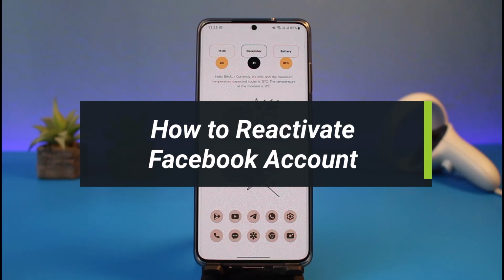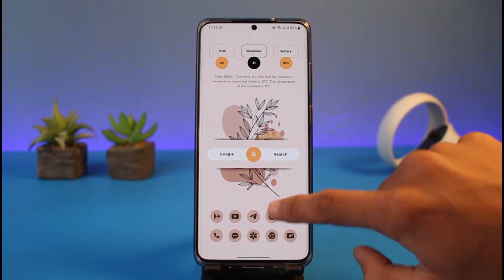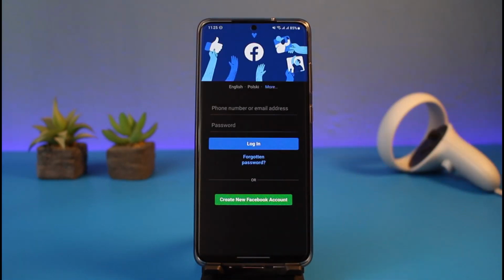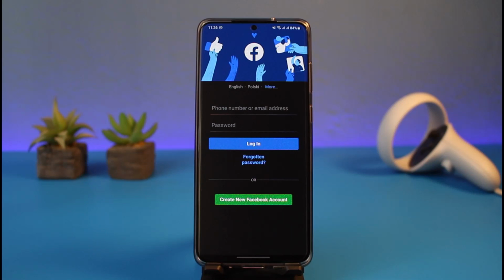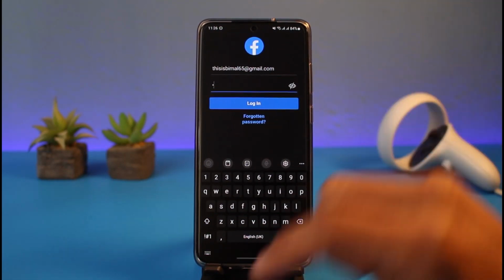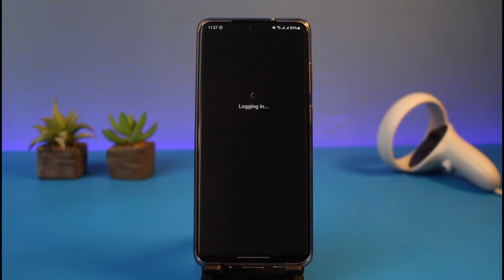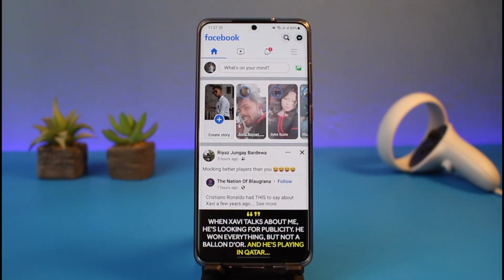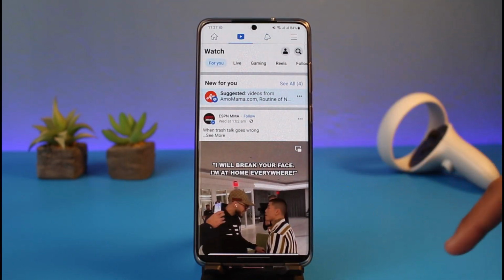How to Reactivate Facebook Account !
This video guides you through an easy step-by-step process to reactivate your Facebook account after you have deleted or deactivated it. So make sure to watch this video till the end.

~ Timestamps:
0:00 Introduction
0:13 Things to Understand
0:23 How to Reactivate Facebook Account
1:23 Conclusion